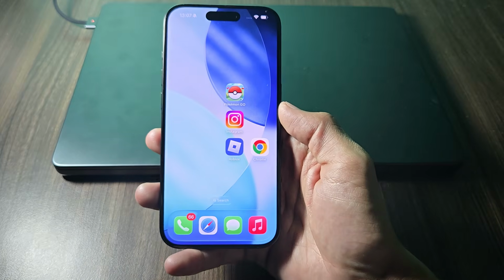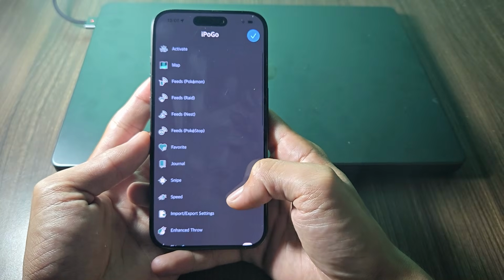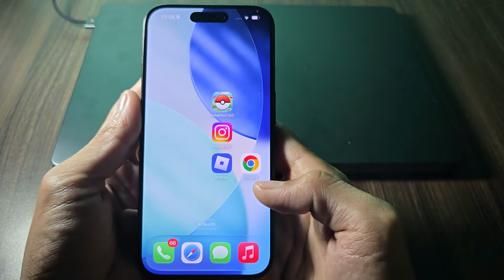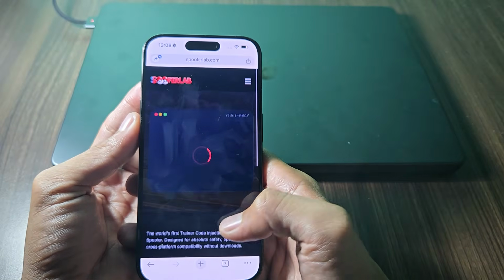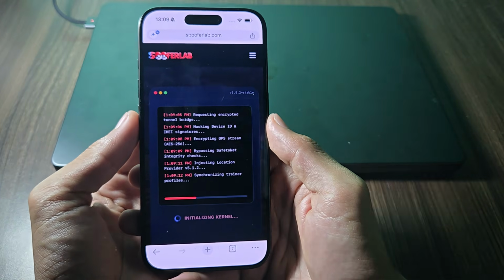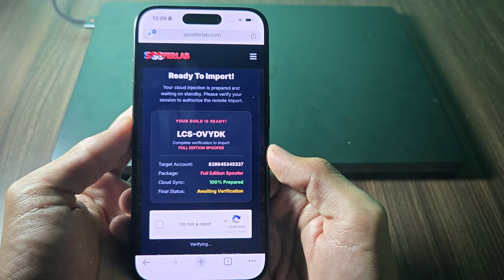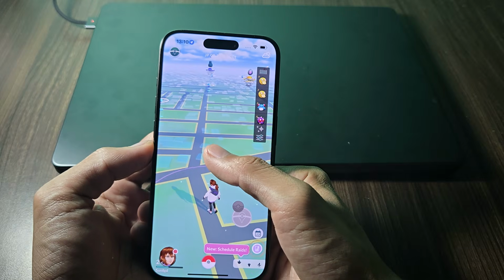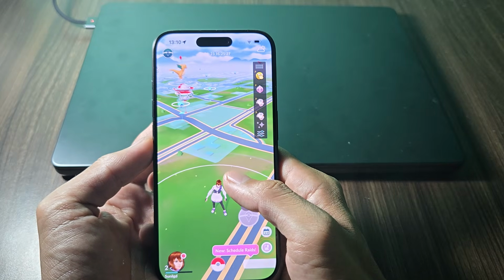Pokemon Go Hack - The Best Pokemon Go Spoofer Tutorial in 2026 (iOS/Android)